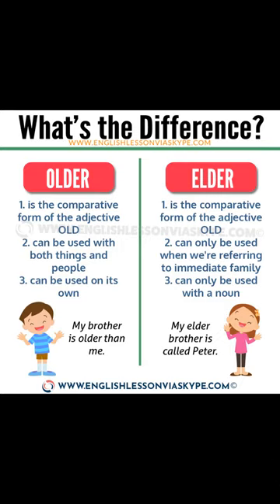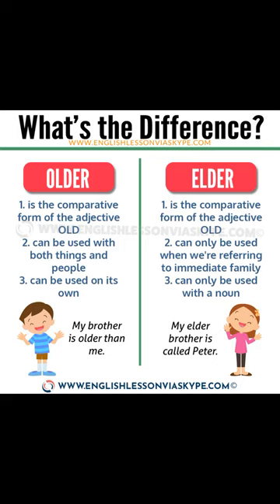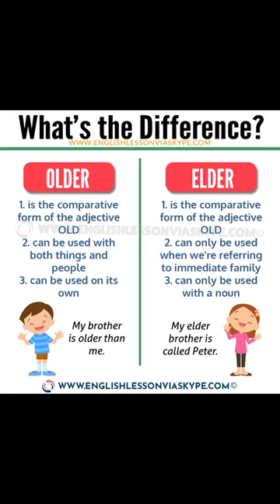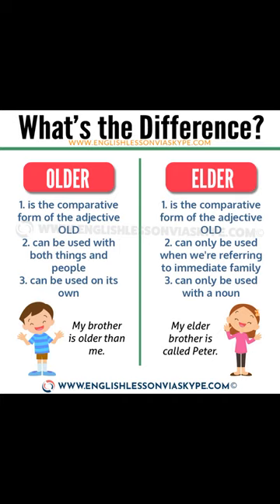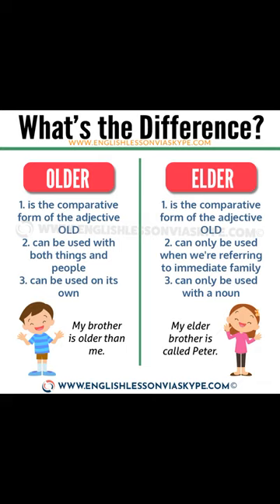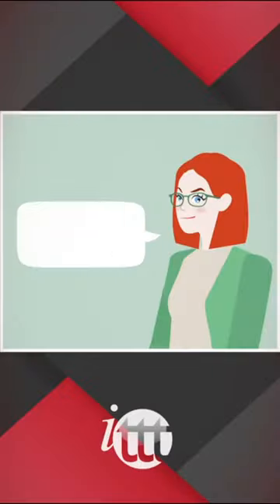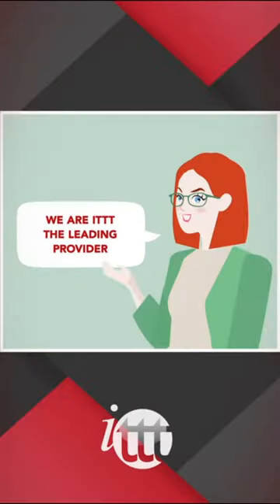English Grammar: Older vs. Elder – What’s the Difference | ITTT | TEFL Blog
English grammar: Older and elder are two similar sounding words that can sometimes be used incorrectly by both native and non-native English speakers. Let’s take a look at how they should be used correctly.